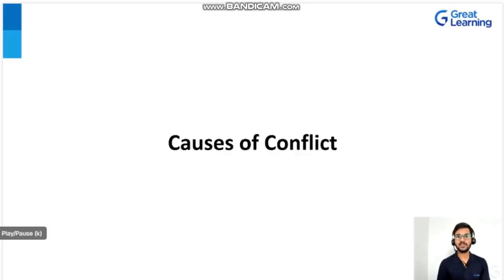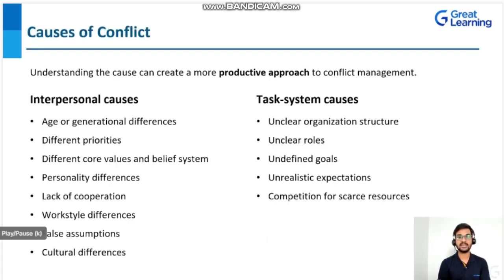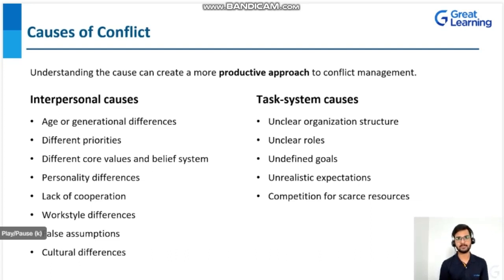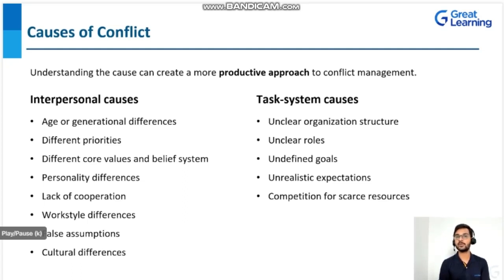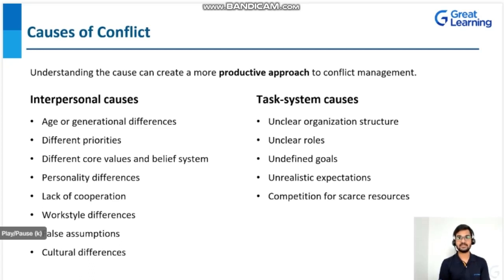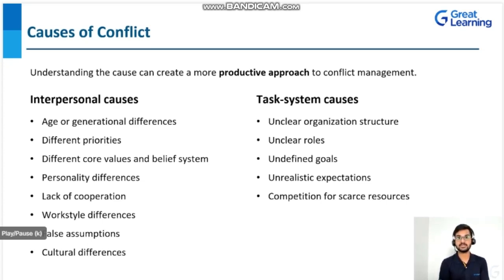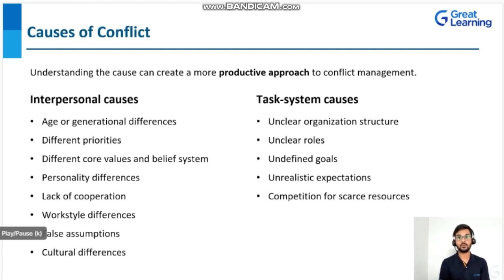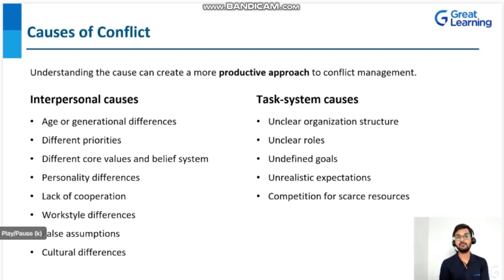Causes of Conflict